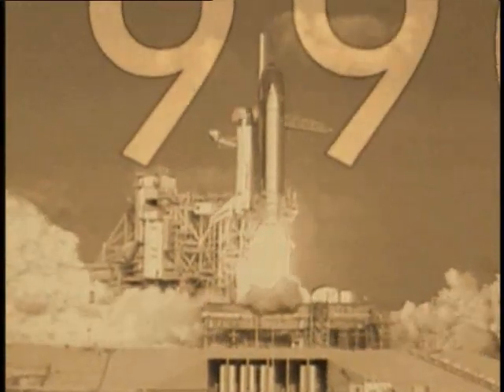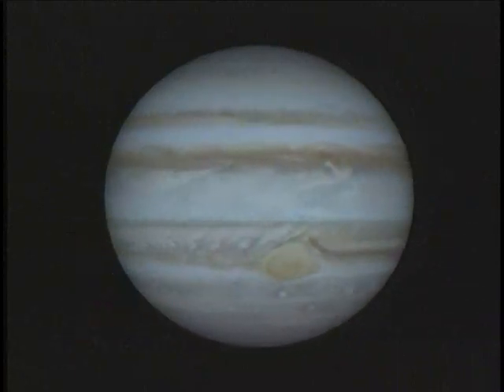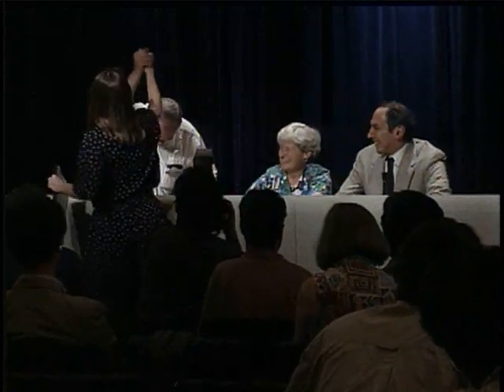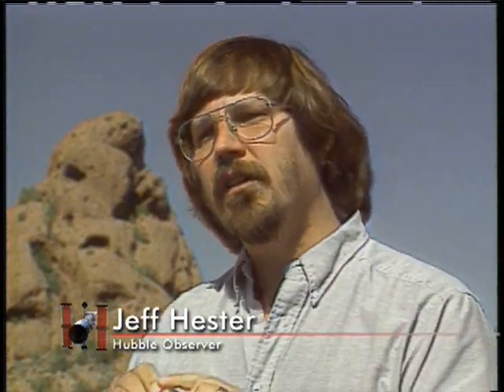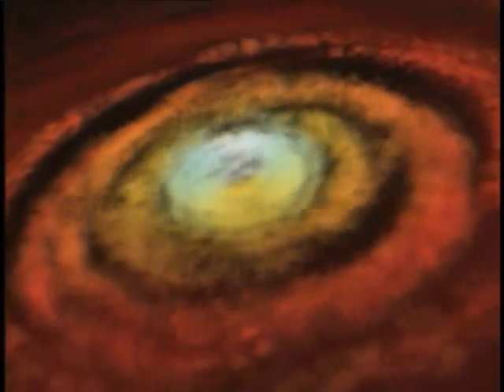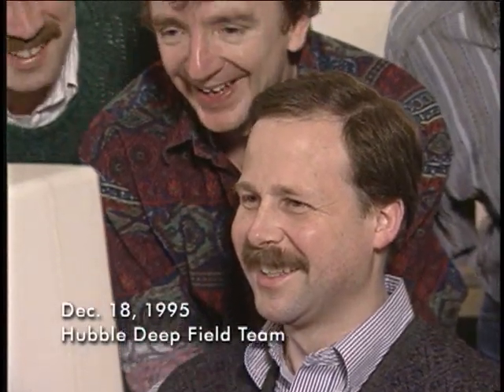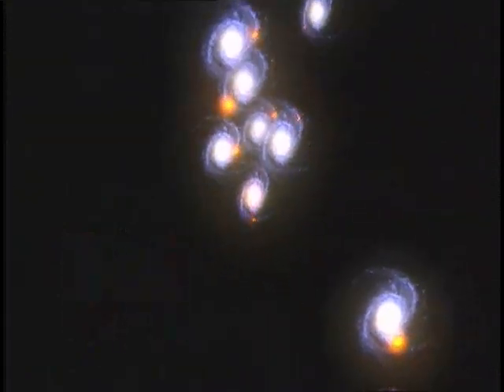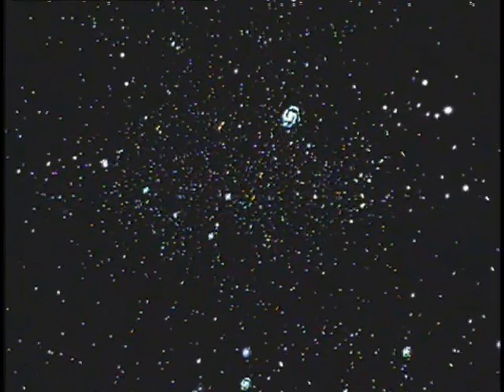HUBBLE: The First Decade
A comet crashes into Jupiter. The age of the universe is revealed. Experience these moments and more, including the detection of black holes and the observation of far-distant galaxies, as we explore the key events in the first 10 years of Hubble's life. Produced in 2000.

- Facts about the Hubble Telescope

The Hubble Space Telescope (HST) is a space telescope that was carried into orbit by a Space Shuttle in 1990 and remains in operation. A 2.4-meter (7.9 ft) aperture telescope in low Earth orbit, Hubble's four main instruments observe in the near ultraviolet, visible, and near infrared. The telescope is named after the astronomer Edwin Hubble.
Hubble's orbit outside the distortion of Earth's atmosphere allows it to take extremely sharp images with almost no background light.

Hubble's Deep Field have been some of the most detailed visible-light images ever, allowing a deep view into space and time. Many Hubble observations have led to breakthroughs in astrophysics, such as accurately determining the rate of expansion of the universe.

Although not the first space telescope, Hubble is one of the largest and most versatile, and is well known as both a vital research tool and a public relations boon for astronomy. The HST was built by the United States space agency NASA, with contributions from the European Space Agency, and is operated by the Space Telescope Science Institute. The HST is one of NASA's Great Observatories, along with the Compton Gamma Ray Observatory, the Chandra X-ray Observatory, and the Spitzer Space Telescope.

Space telescopes were proposed as early as 1923. Hubble was funded in the 1970s, with a proposed launch in 1983, but the project was beset by technical delays, budget problems, and the Challenger disaster.

When finally launched in 1990, scientists found that the main mirror had been ground incorrectly, compromising the telescope's capabilities. The telescope was restored to its intended quality by a servicing mission in 1993.

Hubble is the only telescope designed to be serviced in space by astronauts. Between 1993 and 2002, four missions repaired, upgraded, and replaced systems on the telescope; a fifth mission was canceled on safety grounds following the Columbia disaster.

However, after spirited public discussion, NASA administrator Mike Griffin approved one final servicing mission, completed in 2009 by Space Shuttle Atlantis. The telescope is now expected to function until at least 2013. Its scientific successor, the James Webb Space Telescope (JWST), is to be launched in 2018 or possibly later.